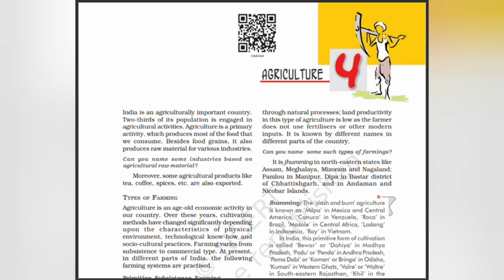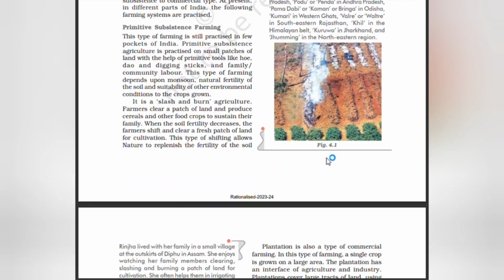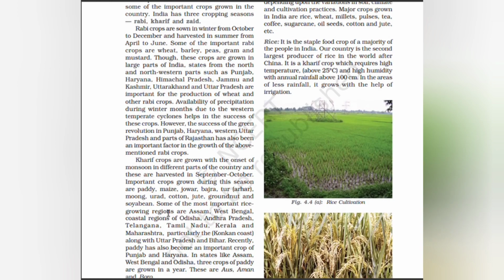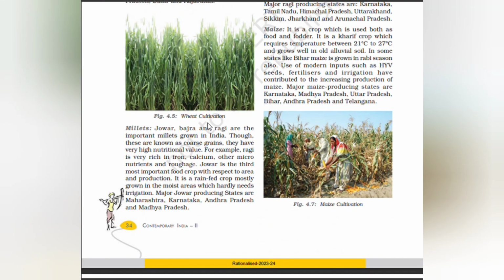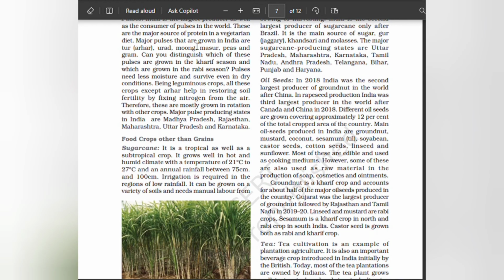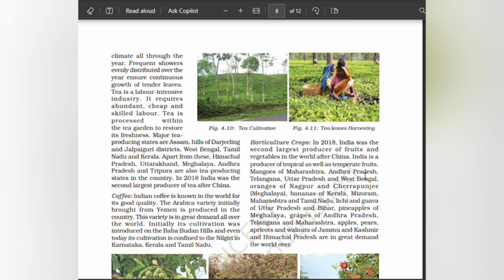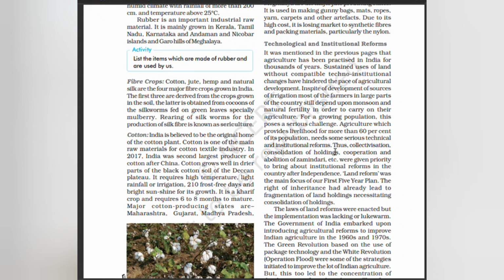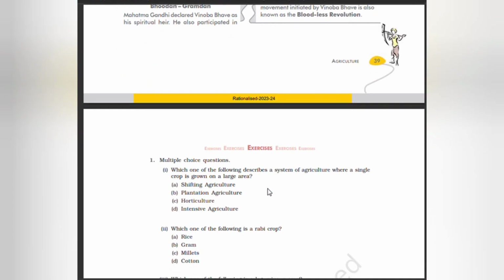CBSE /Class 10/Geography/Unit 4/Agriculture /@teacherathome